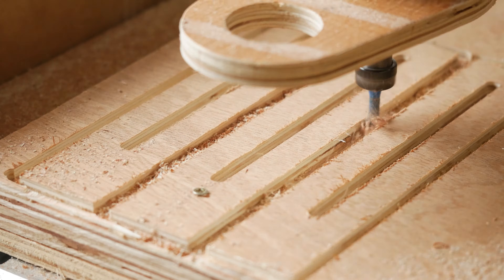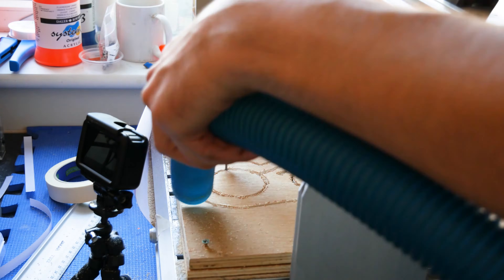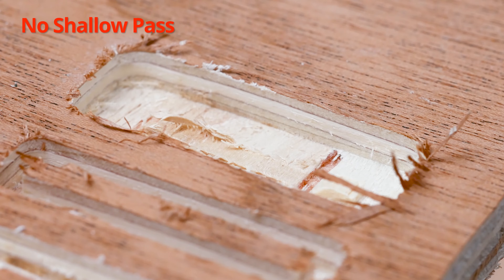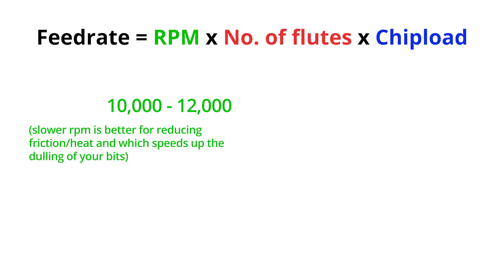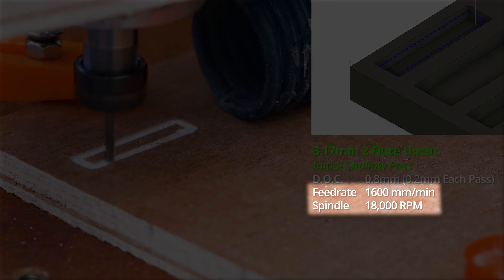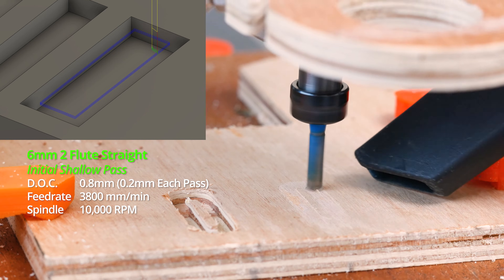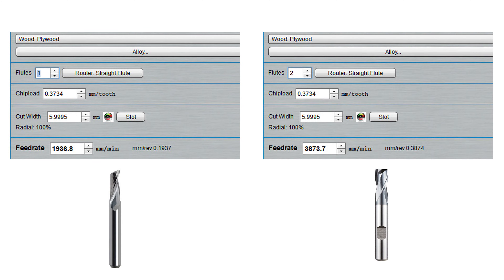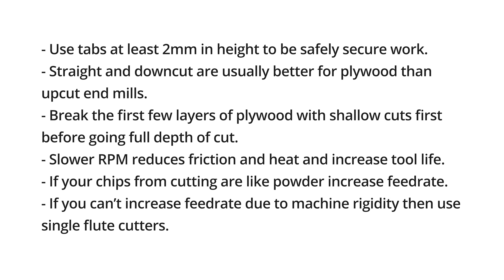Cut Plywood Better - Beginner CNC Tips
Few tips for improving your plywood cuts that I hope will help other newcomers to CNC.

00:06 Tip #1 Using Tabs
00:38 Tip #2 Go slow on the first layer of plywood
01:15 Tip #3 Create chips not dust when cutting
01:40 Calculating correct feedrate
03:37 Tip #4 Single flute endmills
04:06 TL;DW

Cheap 1/8 Endmills - (US) | (UK)
Straight Router Bits (Good For Plywood) - (US) | (UK)
Dust Mask (I stick to 3M Brand) - (US) | (UK)

GEAR USED:
120CM QUICK SETUP SOFTBOX: (US) | (UK)